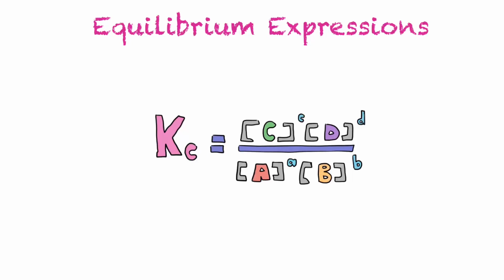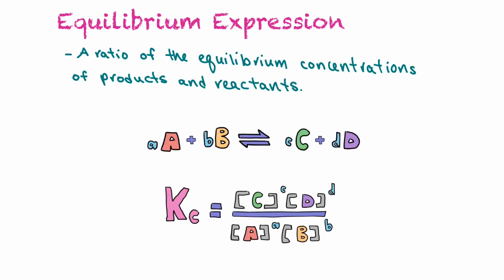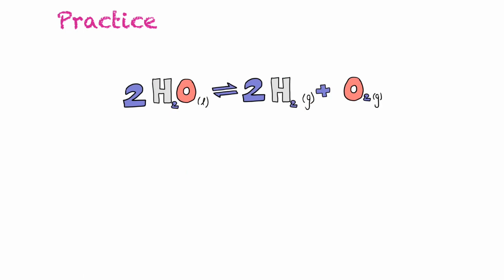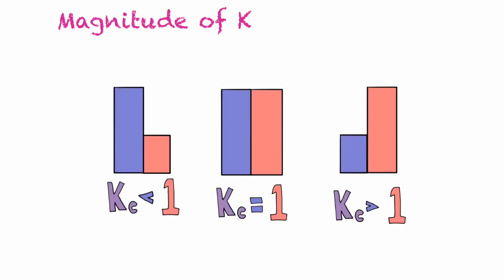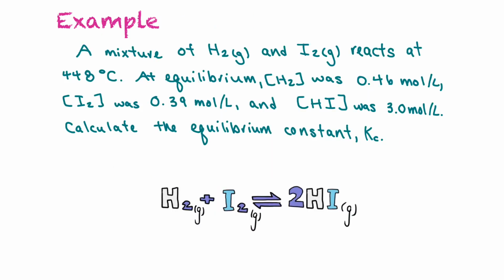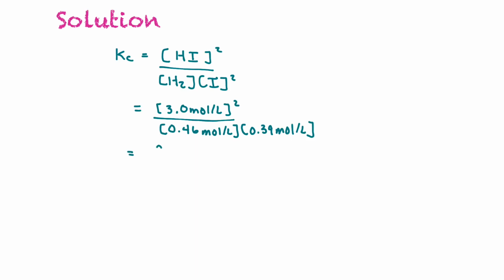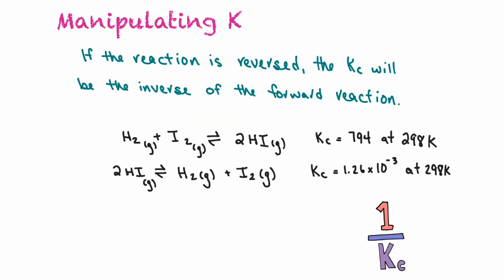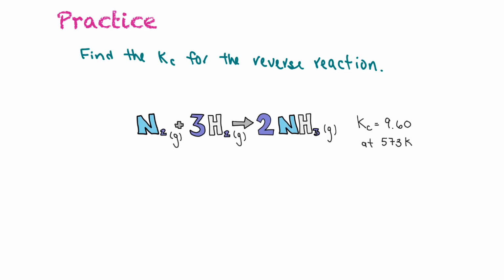Equilibrium Expressions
Writing equilibrium expressions and solving for the equilibrium constant, K